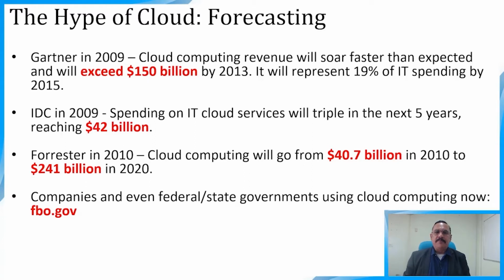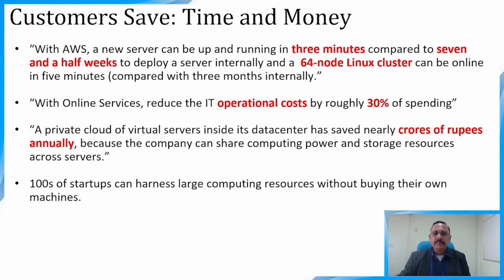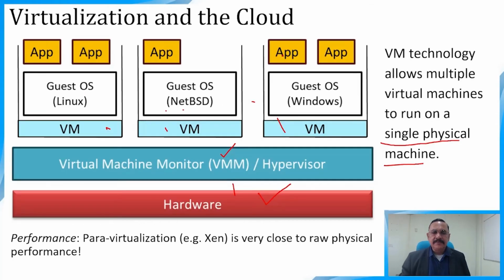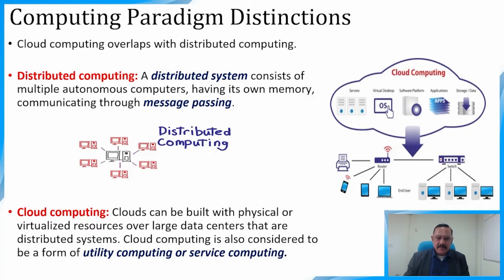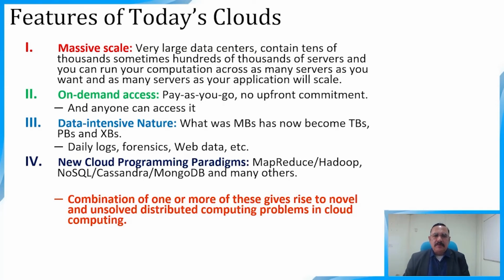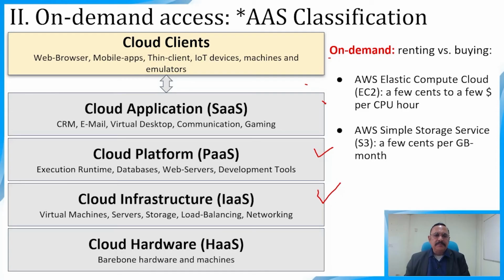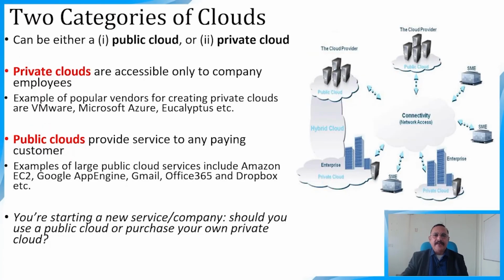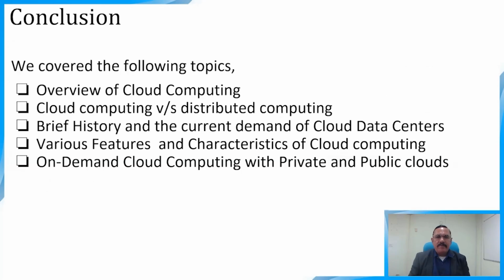Lecture 01 - Overview of Cloud Computing